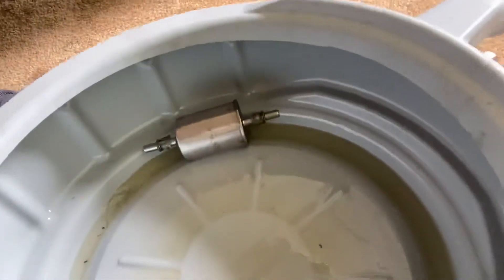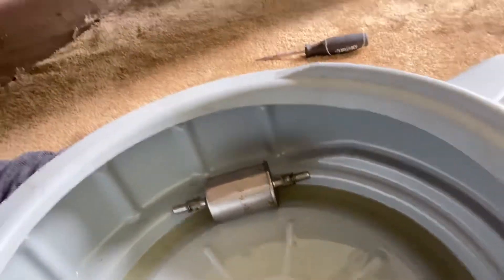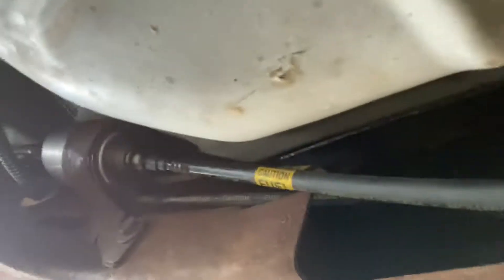FUEL PUMP AND FILTER CHANGED NOT A HOW TO DO VID